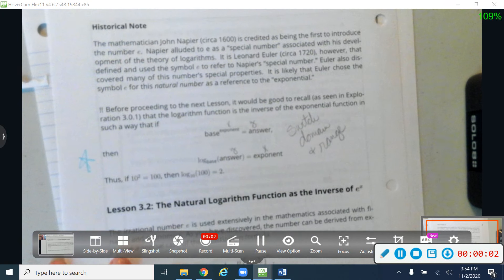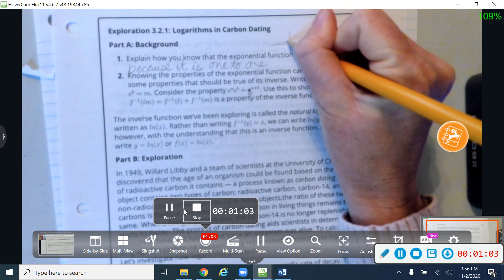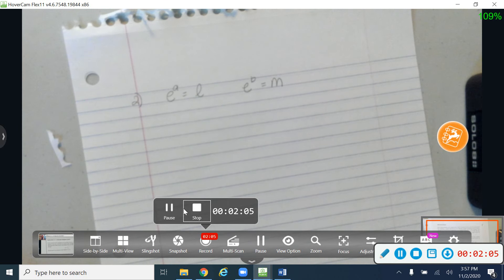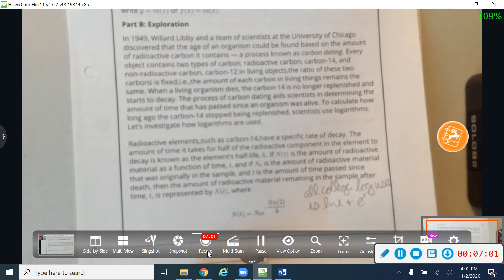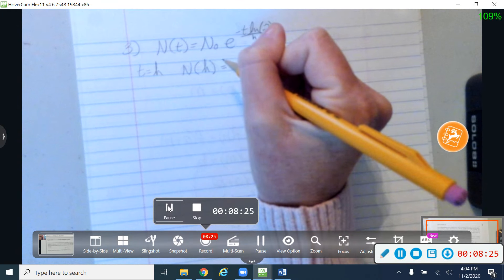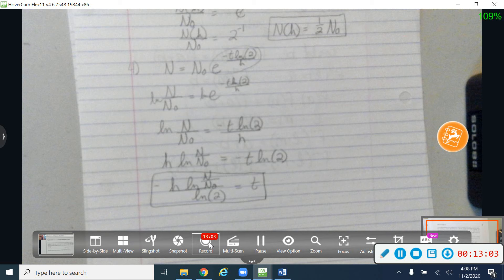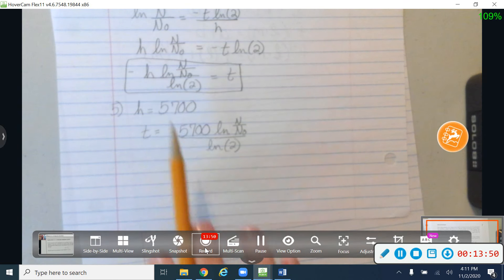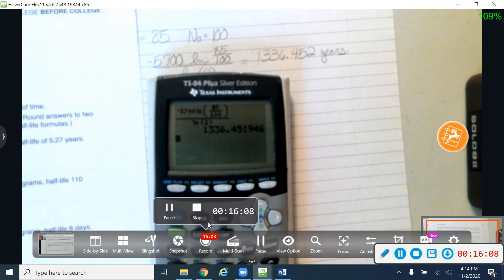3 2 1 Half life